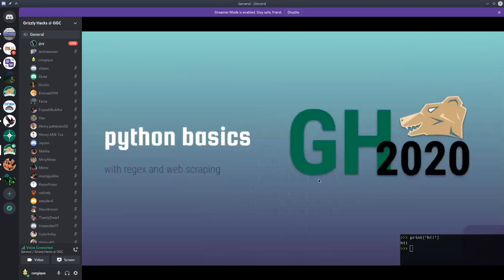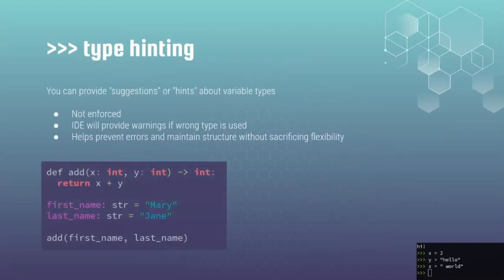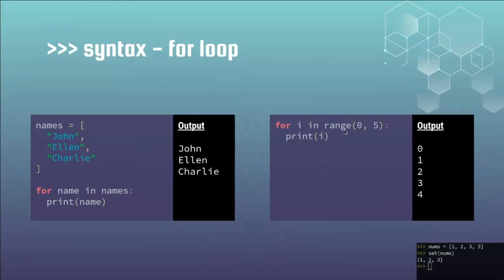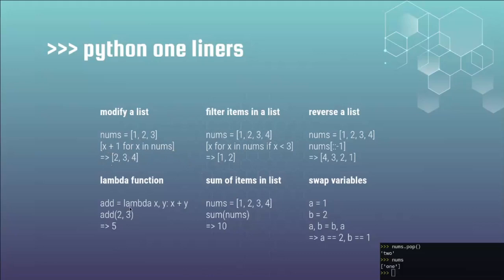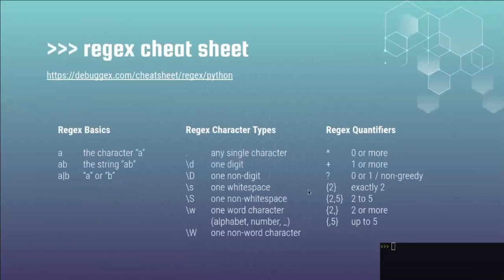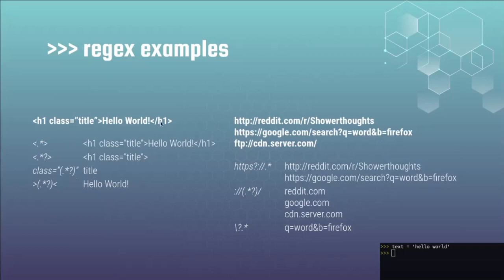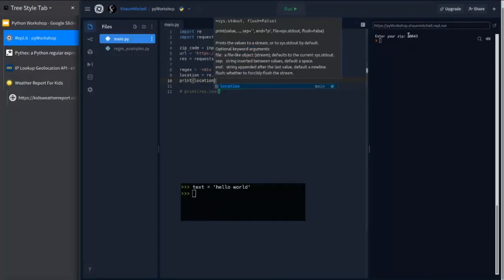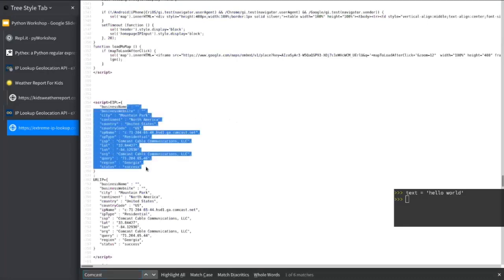Grizzly Hacks workshop on Python regex and web scraping 2020/10/31